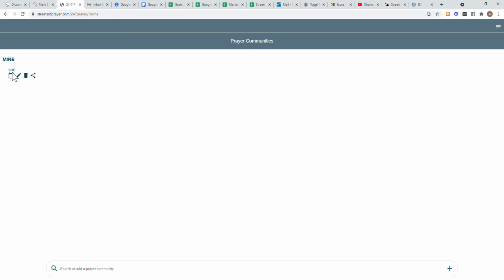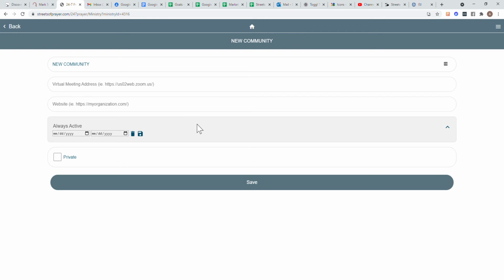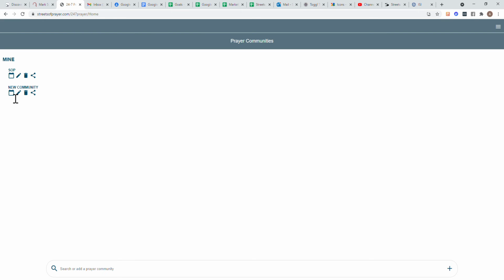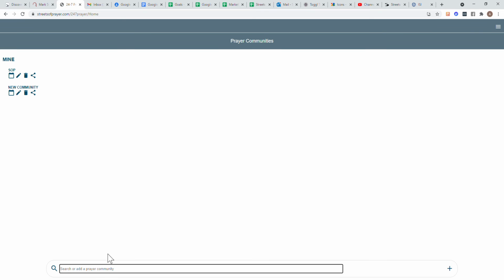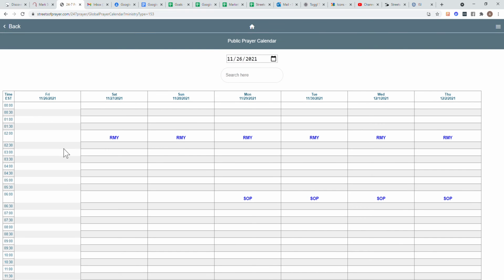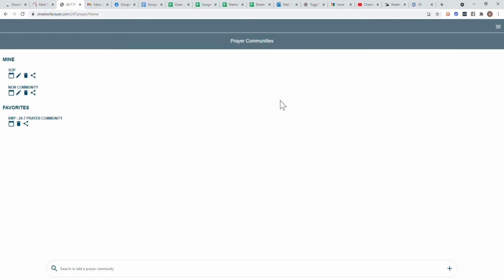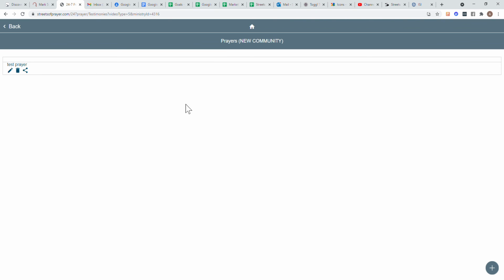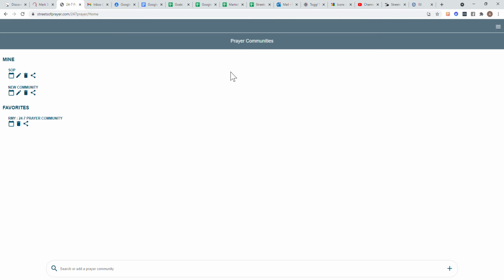24 7 Prayer Communities